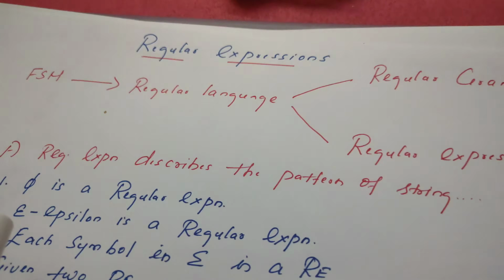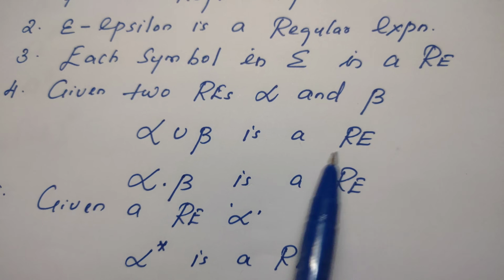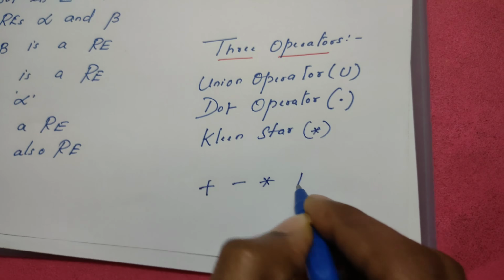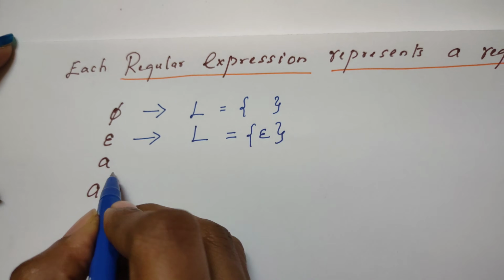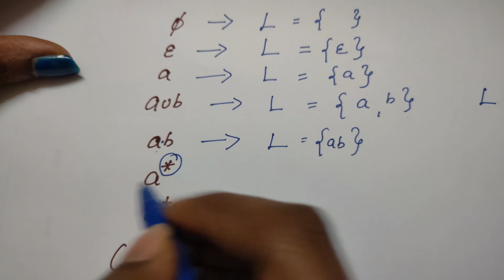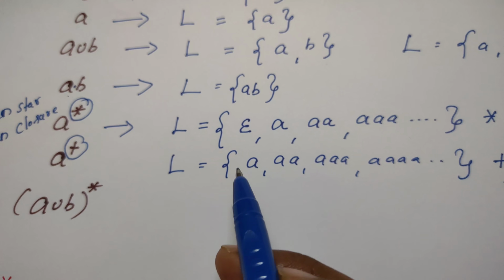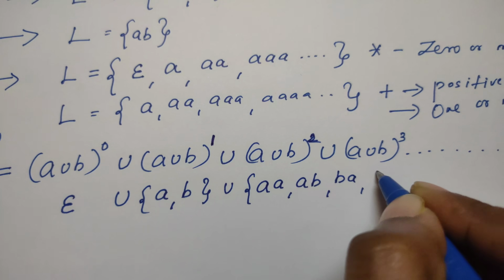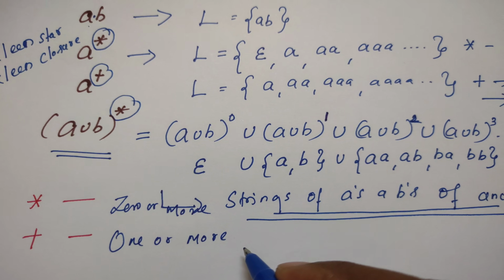ATC | 18CS54 | 17CS54 | 15CS56 | VTU | Regular Expressions (RE) (Part-1)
In this video, a brief introduction to Regular expression is given.
In Theory of computation, Regular languages can be represented using Regular expressions. Regular expressions can be built using union (U / +), concatenation/dot(.) and kleen star operator(*).

Union operator is either U or +
Concatenation operator is .(dot)
Kleen star operator is *